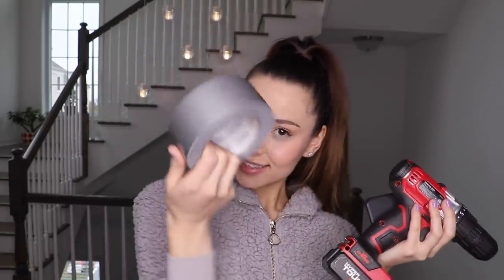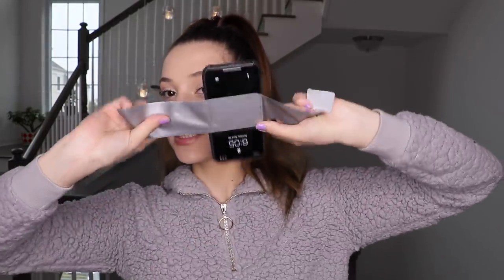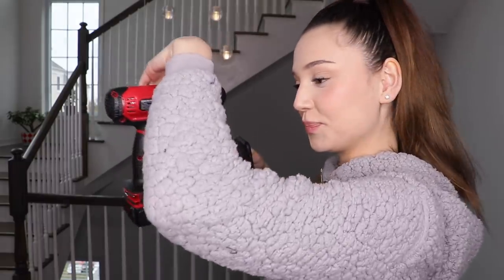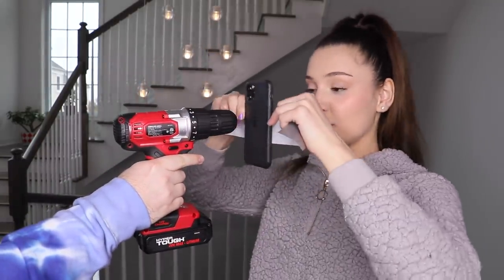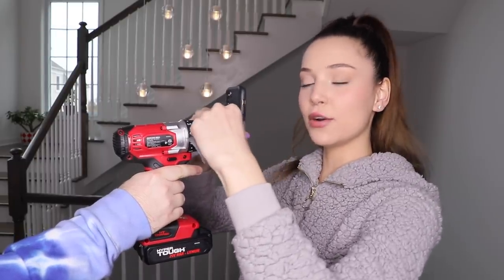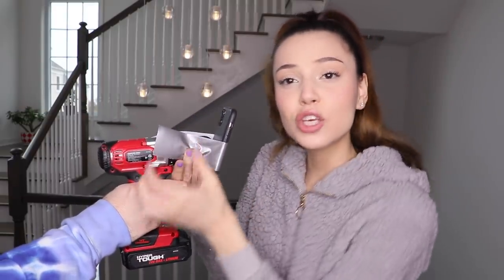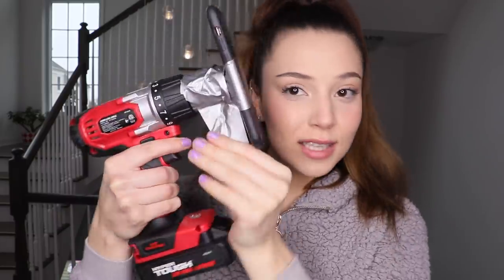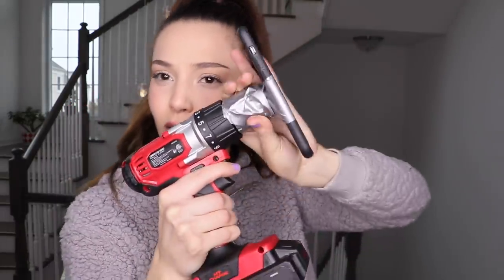DRILL TIKTOK TUTORIAL / Romina Gafur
Hi guys, so I posted a drill video on TikTok that went to over 100 MILLION VIEWS. A lot of you were wondering how the video was made so I decided to make a Youtube tutorial on it. Hope you enjoy. :)